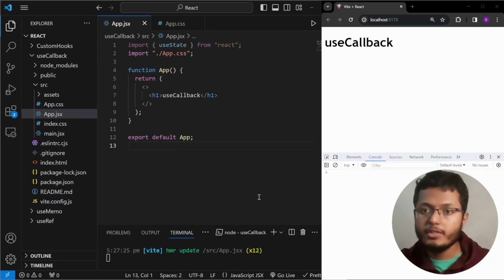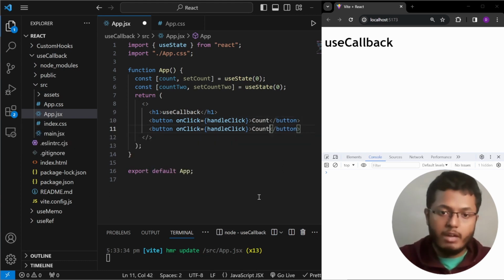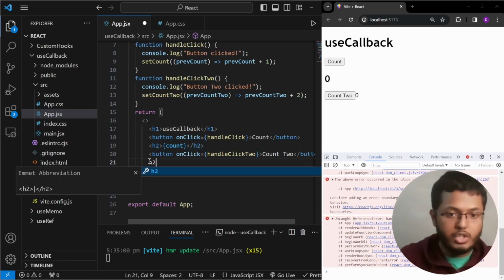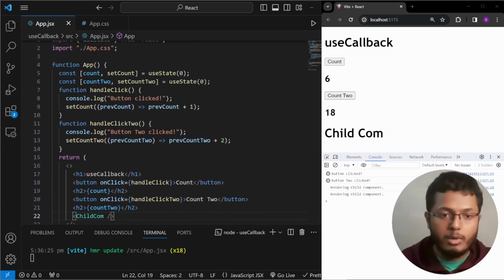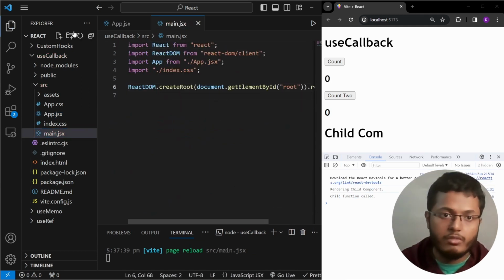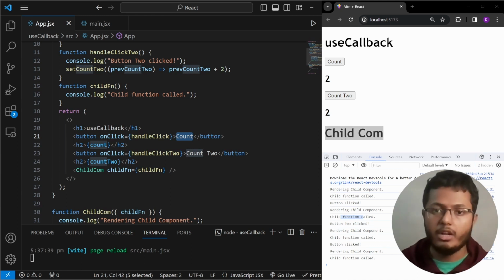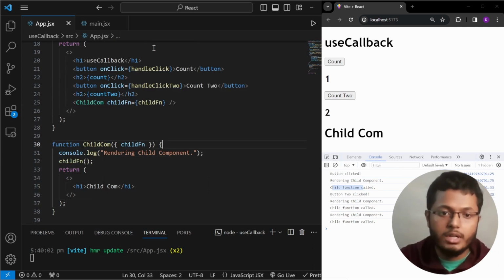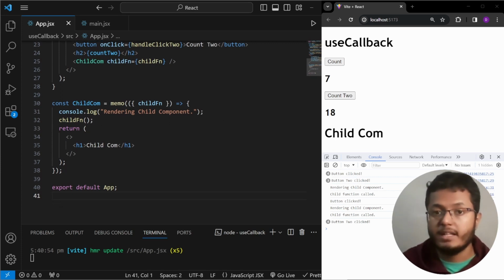Learn React useCallback Hook.